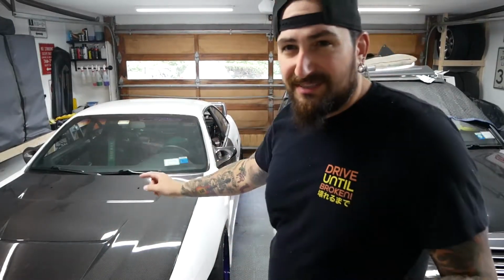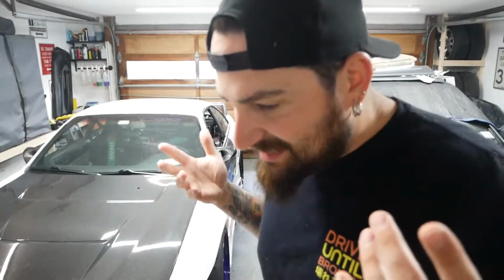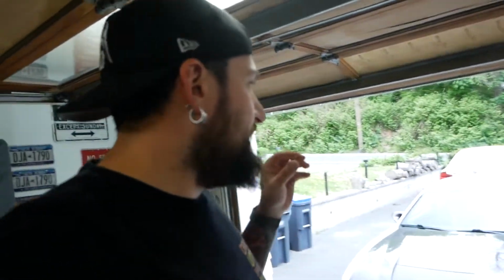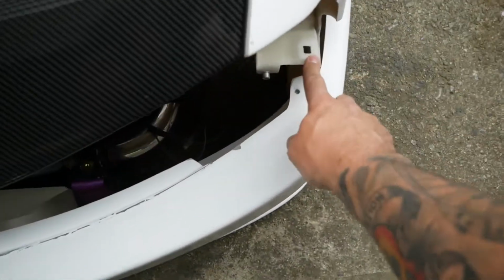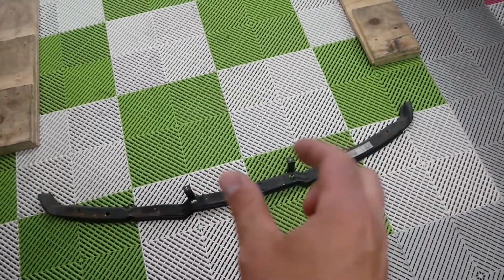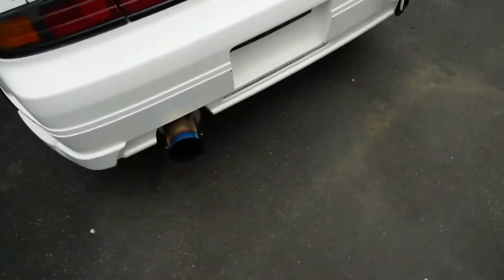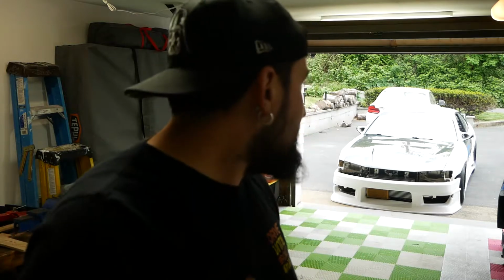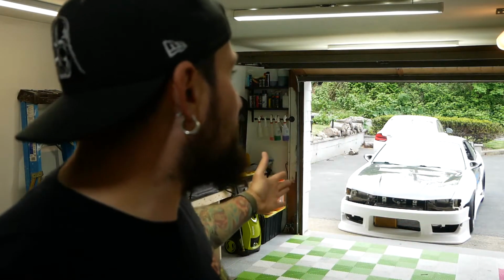Fitted Front Fenders... and hood | 240sx s14 rb25det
Videos that i had of the installs got corrupt, so heres an update video of the outcome.